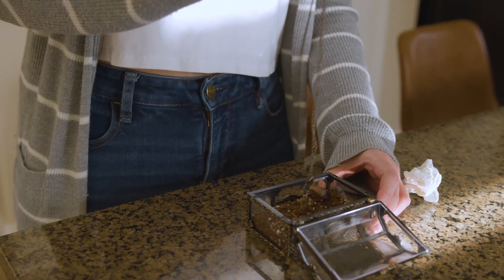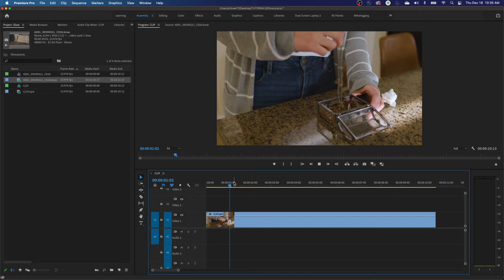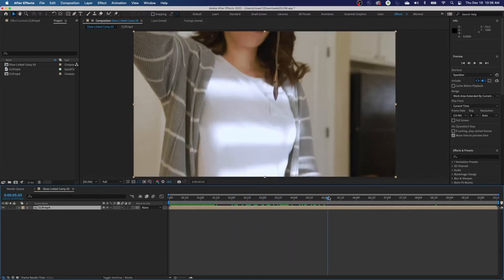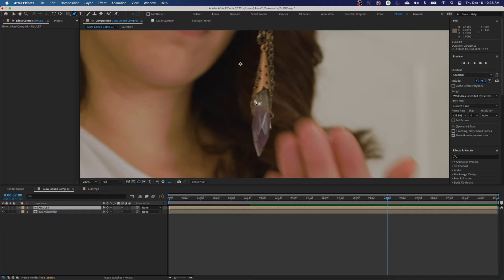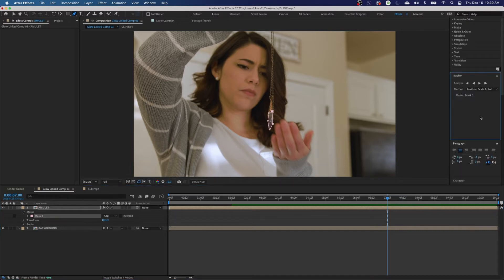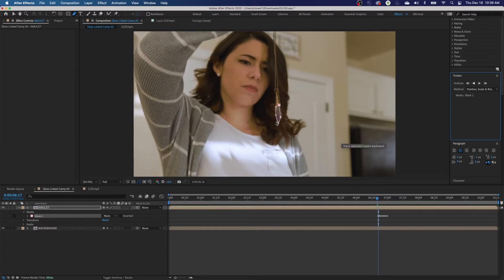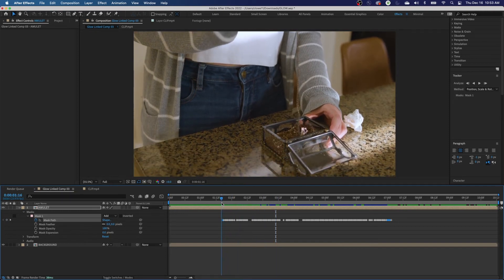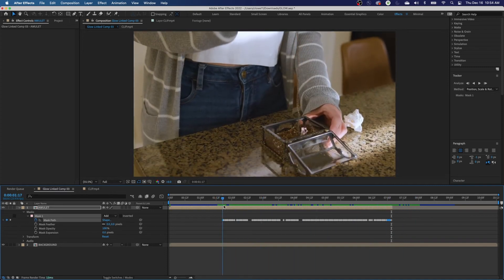How to make an object GLOW in After Effects: Question Answered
I show how to make an object glow using After Effects using Rotoscoping, masks, and tracking.